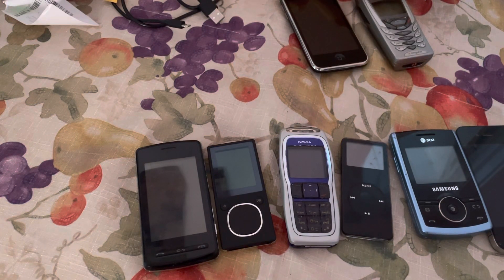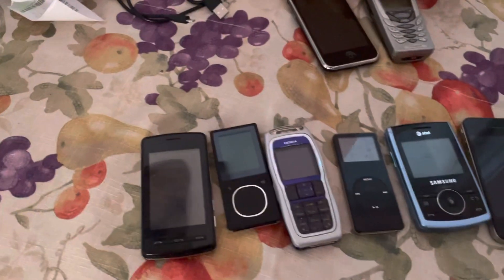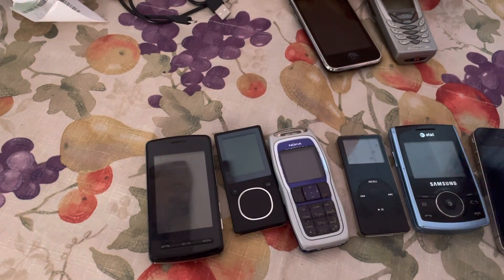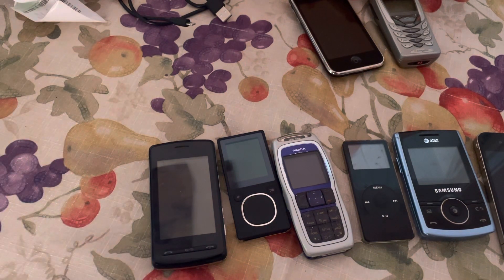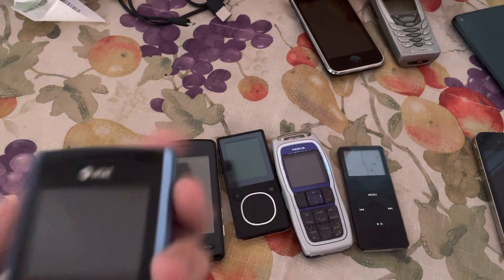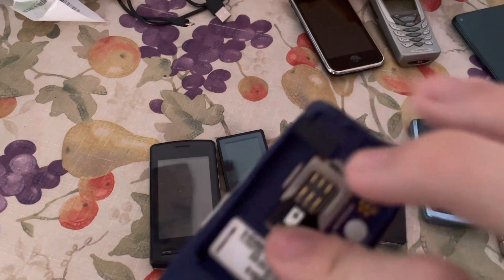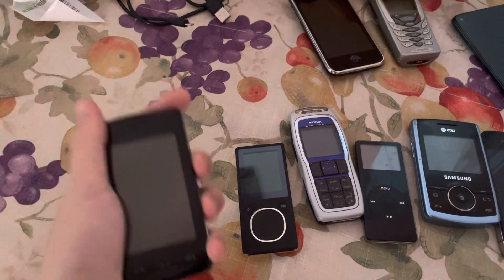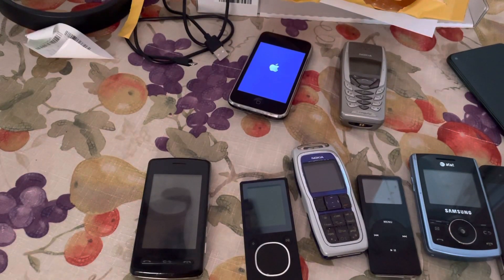My first biggest bin finds ever moto g stylus iPhone 4 and more found at target